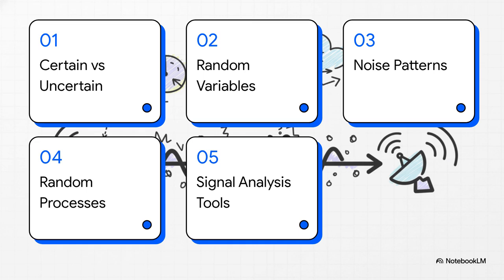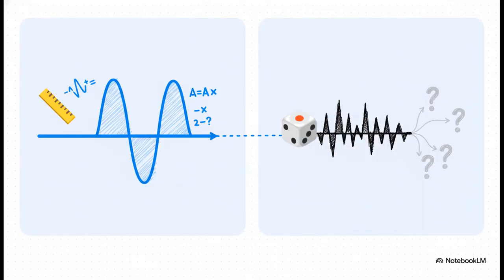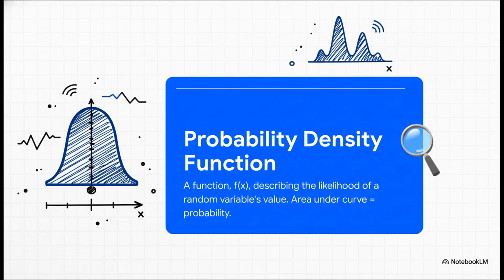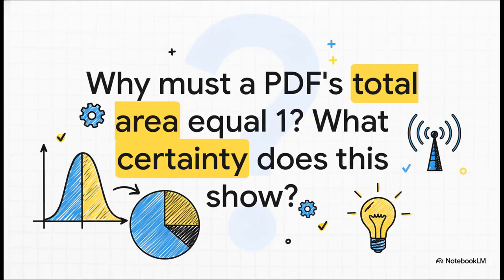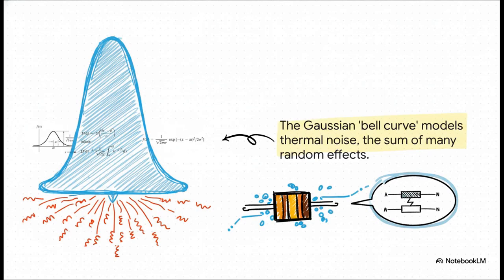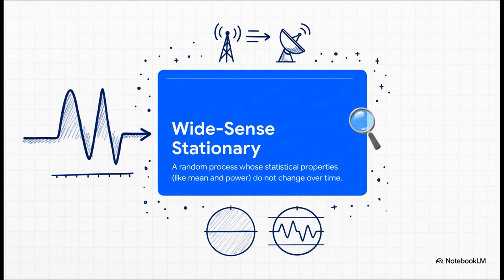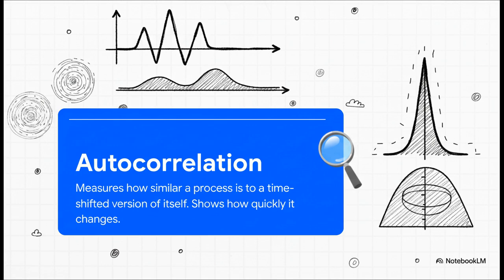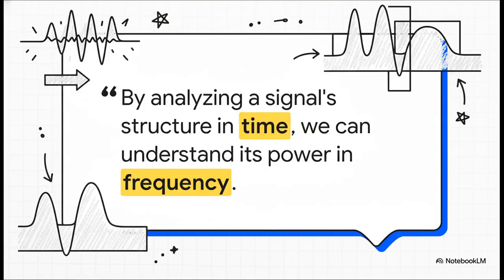Probability & Random Proc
n this video, we explore the fundamental concepts of probability and random processes and their essential role in modern communication systems.

You will learn the difference between deterministic and random signals through simple storytelling, and understand how noise transforms signals in real-world systems. We break down key ideas such as random variables, probability distributions, mean, variance, and focus on the most important models like the Gaussian distribution used to represent thermal noise.

The video also introduces random processes and explains how they are used in digital signal processing (DSP), especially in analyzing noisy signals. Concepts like stationarity, ergodicity, autocorrelation, and power spectral density are explained in a clear and intuitive way—without heavy mathematical complexity.

To make learning easier, we use:

Simple analogies for abstract concepts
Real-world examples from wireless communication systems
Step-by-step explanations that connect theory to practice

By the end of this video, you will not only understand the definitions, but also:

Why these concepts are important
How they are used in modern digital communication systems
How engineers deal with noise and signal distortion
📌 What You’ll Learn
Deterministic vs. Random Signals
Probability Basics & Distributions
Gaussian Noise in Communications
Random Processes in DSP
Stationarity & Ergodicity
Autocorrelation & Power Spectral Density
🎯 Who This Video Is For
Communication Engineering students
DSP learners
Anyone studying probability in engineering
Beginners who want intuitive explanations